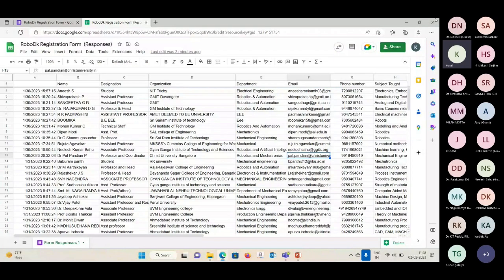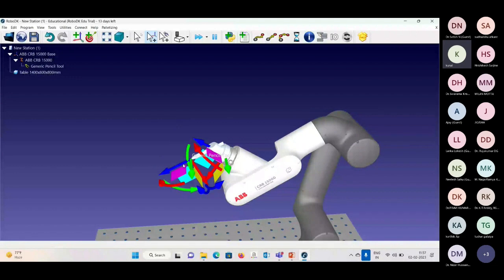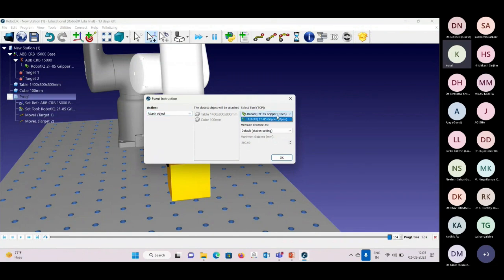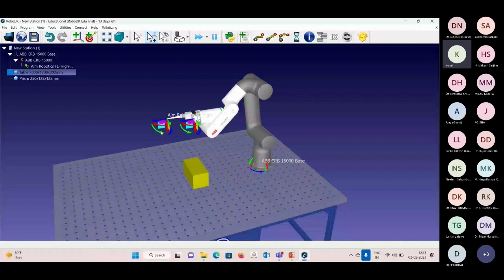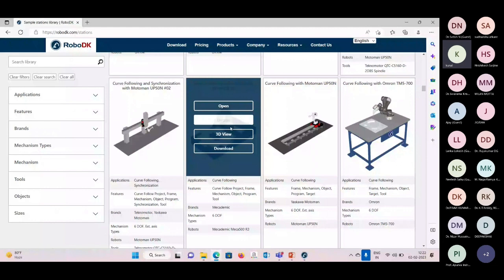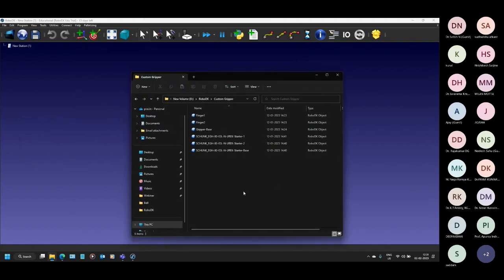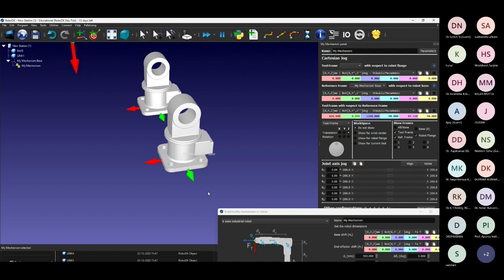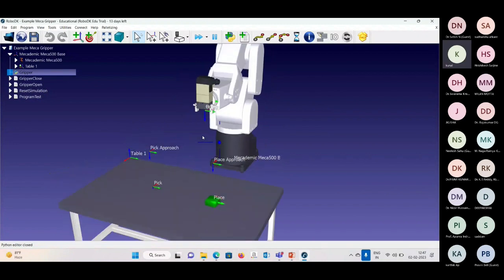RoboDK Webinar 2023